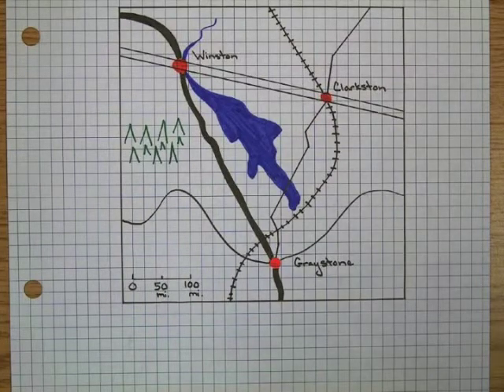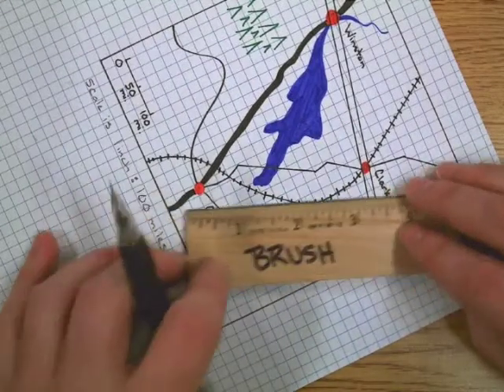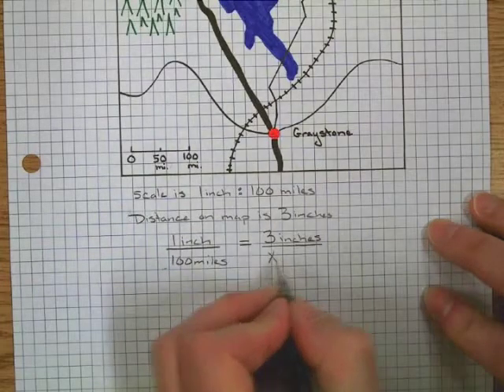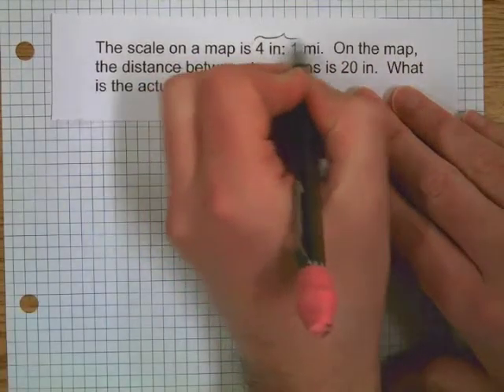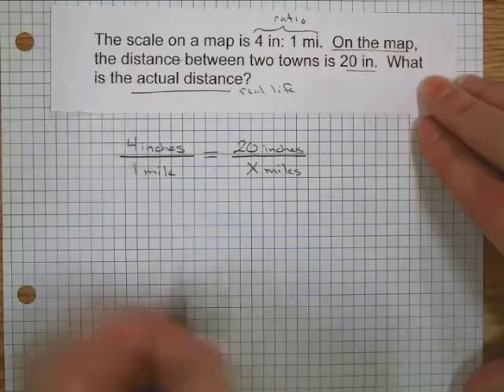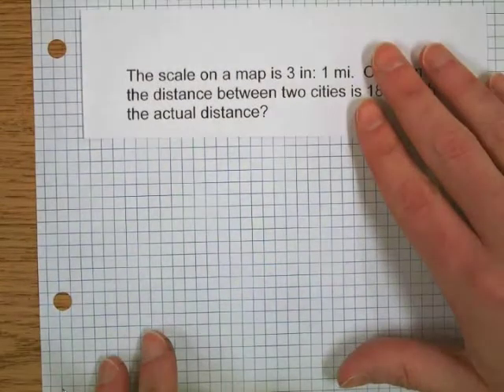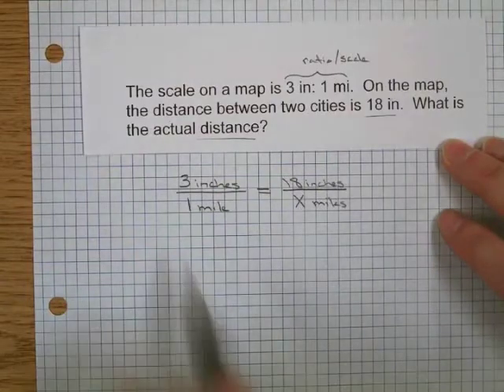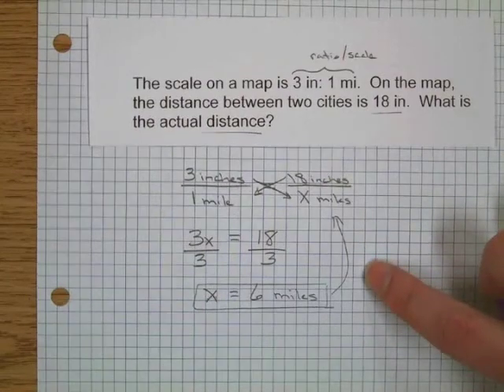Lesson 7-6 Example 1